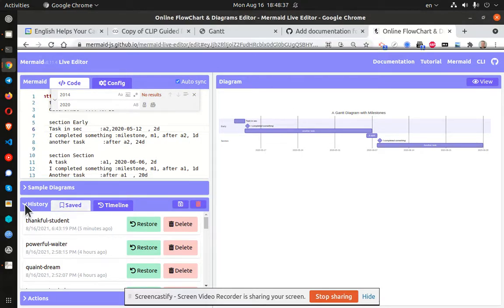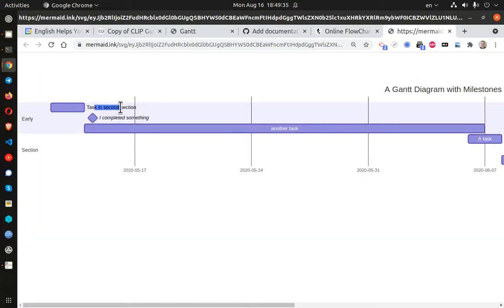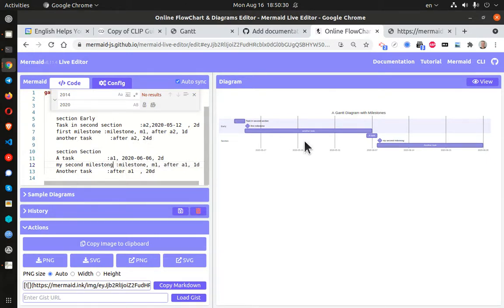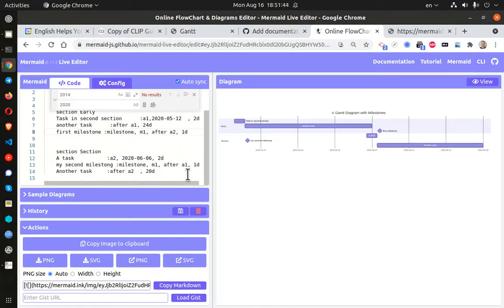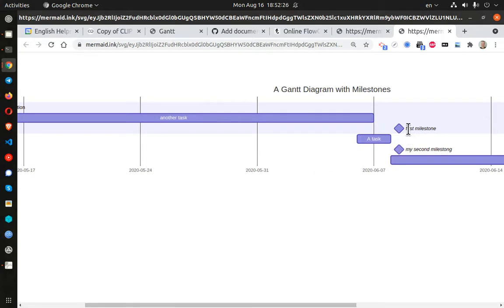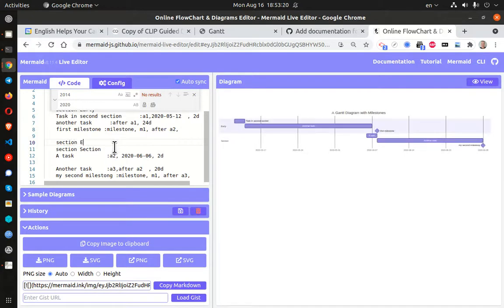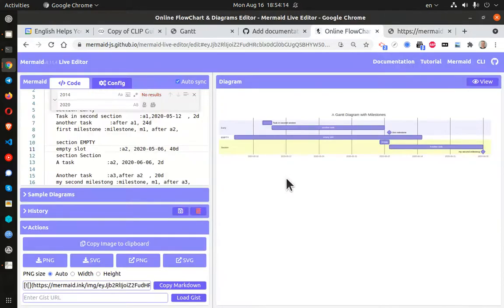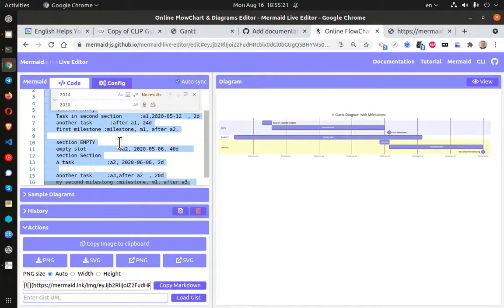mermaid js and milestones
Here is the gist to play with